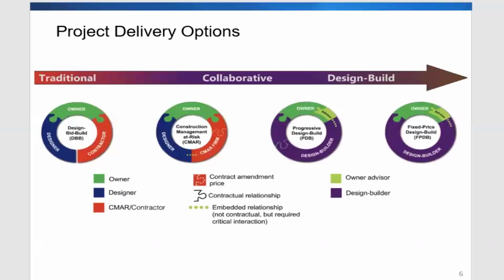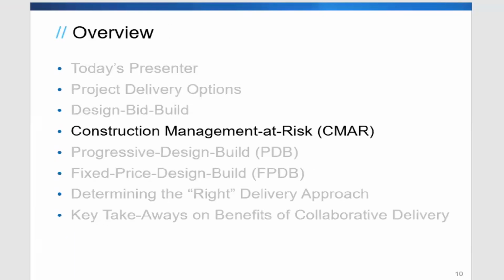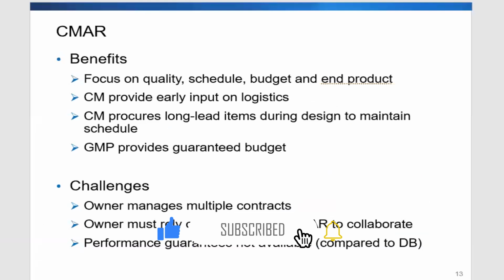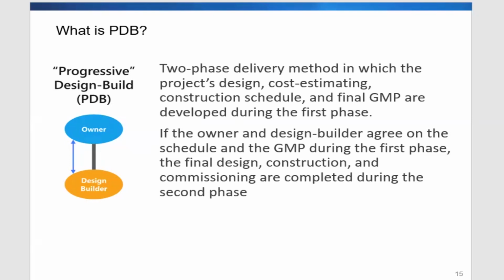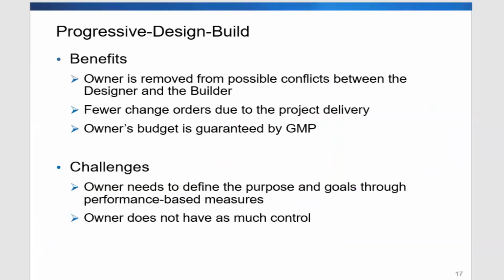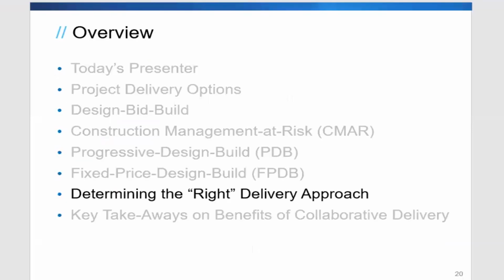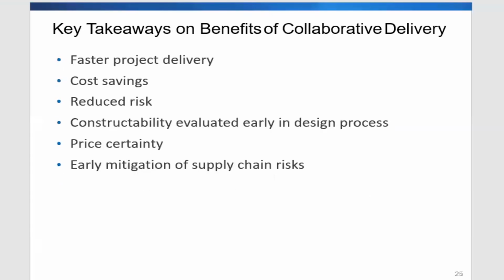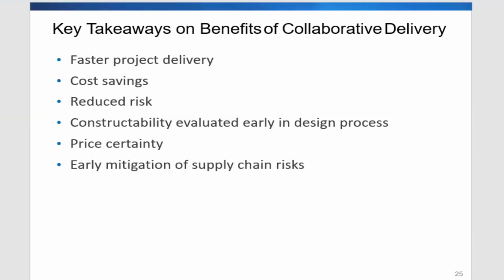Collaborative Project Delivery Alternatives - Ing. Dr. Emmanuel Pepprah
@Ing. Ernest Osei Bonsu